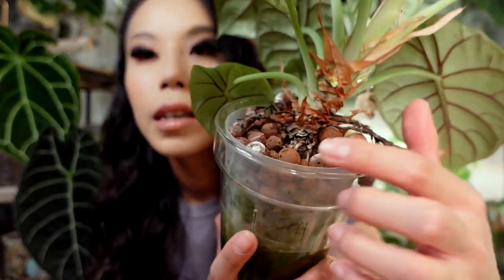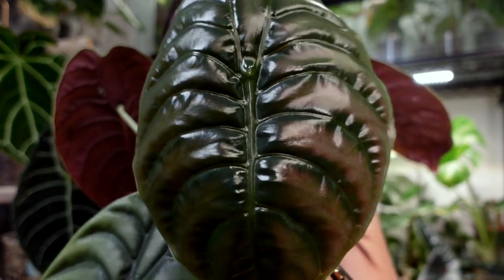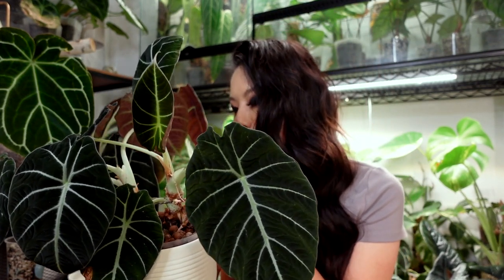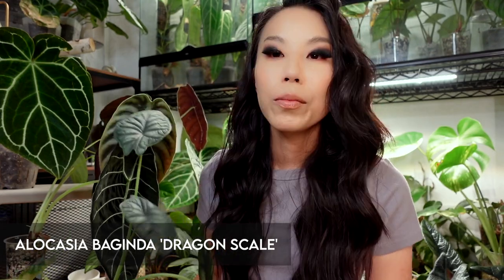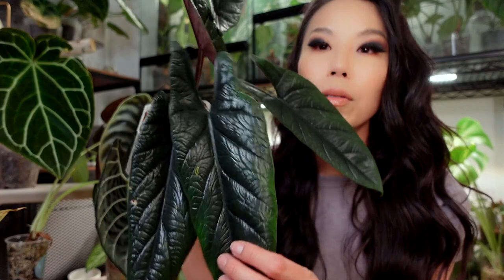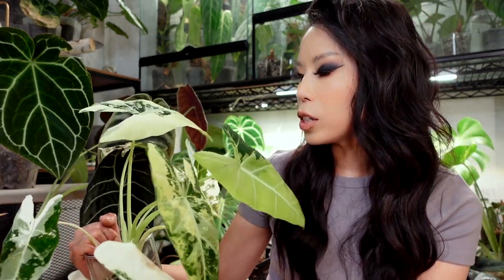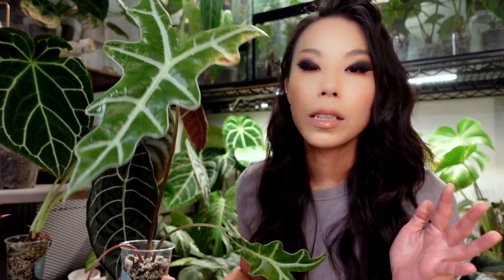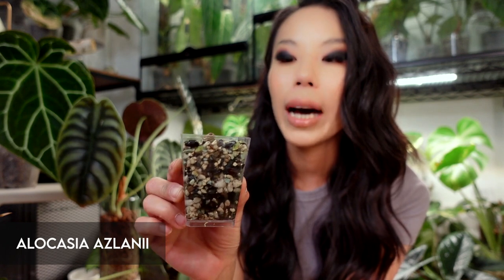My entire Alocasia collection + how I'm growing them!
This is the first time I've ever done a video showing every plant I own a of a particular genus, and to be honest I only did it with Alocasia because I only have 13 😂

If you are new to Alocasias, or if you're struggling with them, I hope that this video helps!